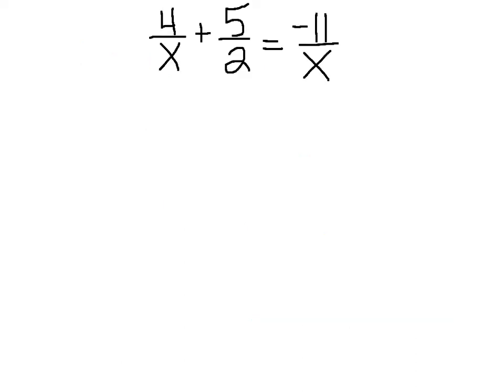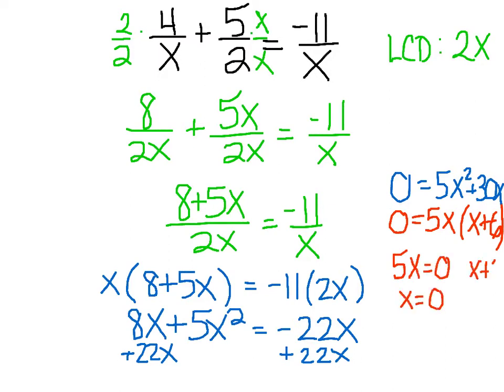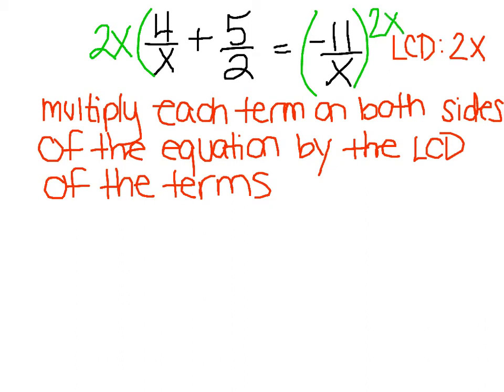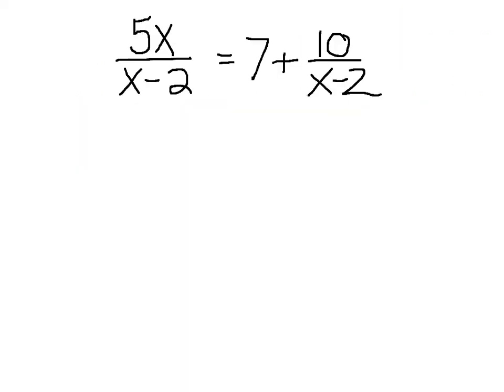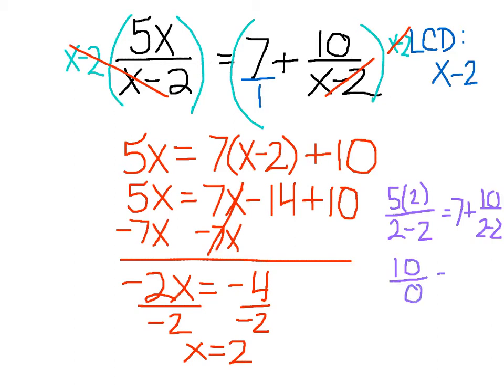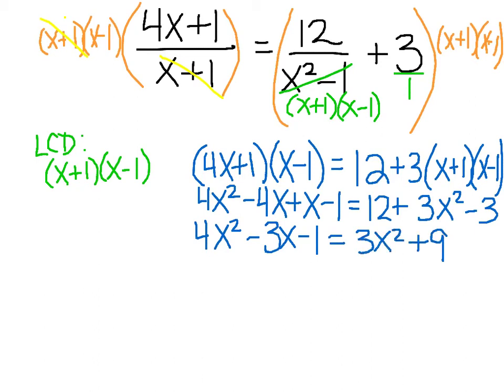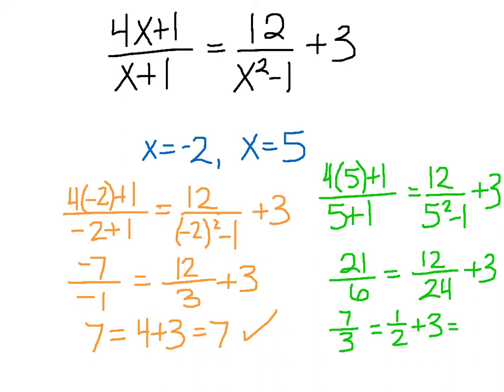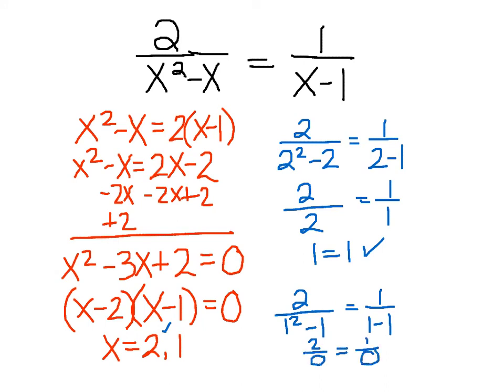Solving Rational Equations